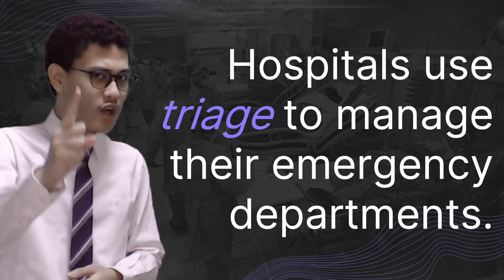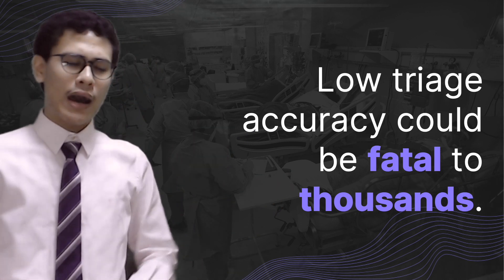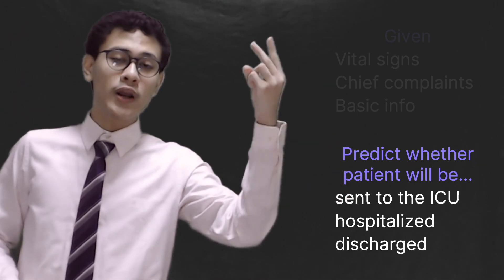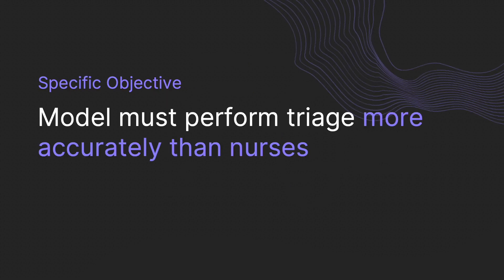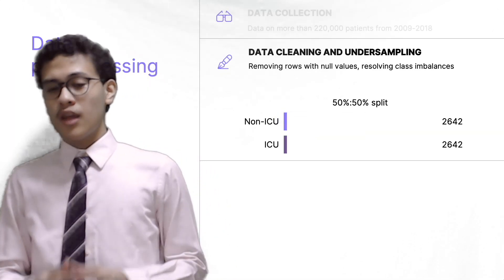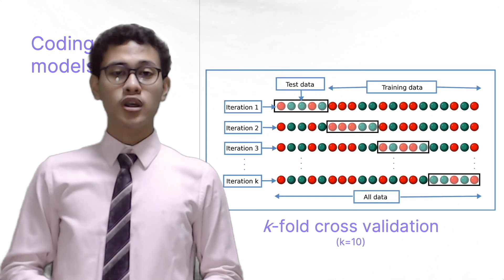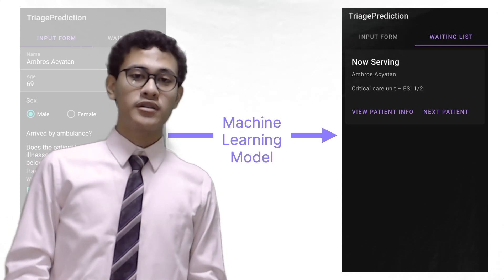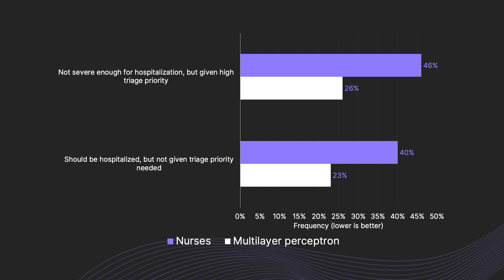[KLESF International Challenge 2021] S113 Development of an Android Application for TriagePrediction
[KLESF International Challenge 2021] S113 Development of an Android Application for Triage Prediction in Hospital Emergency Departments
Number: S113
Title of Project: Development of an Android Application for Triage Prediction in Hospital Emergency Departments
Name of participant #1: Lucas Sebastian Feliciano Khan
Name of participant #2: Clyde Ambroz Sese Acyatan
Name of participant #3: Uriel Nathan Decano Orpilla
Name of School: Philippine Science High School - Main Campus
Project theme:
Good Health and Well-being (SDG 3)

Abstract of Project:
Triage is the process by which nurses manage hospital emergency departments by assigning patients varying degrees of urgency. While triage algorithms such as the Emergency Severity Index (ESI) have been standardized worldwide, many of them are highly inconsistent, which could endanger the lives of thousands of patients. One way to improve on nurses’ accuracy is to use machine learning models (ML), which can learn from past data to make predictions. We tested six ML models: random forest, XGBoost, logistic regression, support vector machines, k-nearest neighbors, and multilayer perceptron. These models were tasked with predicting whether a patient would be admitted to the intensive care unit (ICU), another unit in the hospital, or be discharged. After training on data from more than 30,000 patients and testing using 10-fold cross-validation, we found that all six models outperformed ESI. Of the six, the random forest model achieved the highest average accuracy in predicting both ICU admission (81% vs. 69% using ESI) and hospitalization (75% vs. 57%). These models were then added to an Android application, which would accept patient data, predict their triage classification, and then add them to a priority-ordered waiting list. This approach may offer significant advantages over conventional triage: it has a higher accuracy than nurses and returns predictions instantaneously. It could also stand-in for triage nurses entirely in disasters, where medical practitioners must deal with a large influx of patients in a short amount of time.